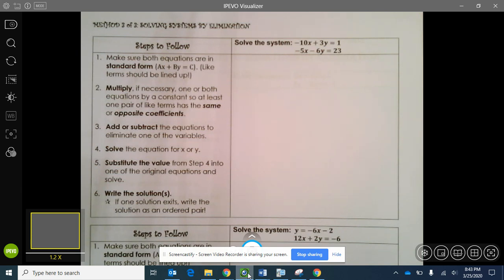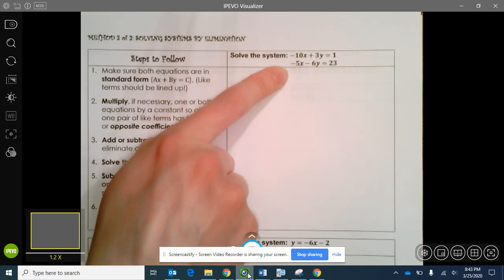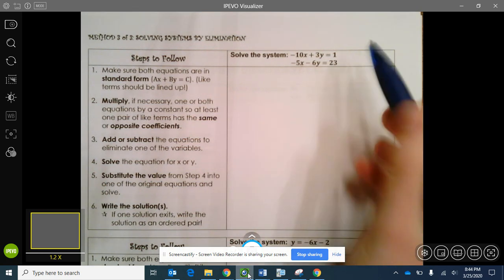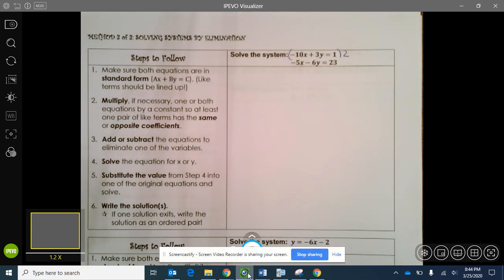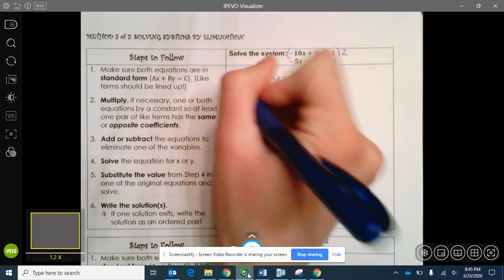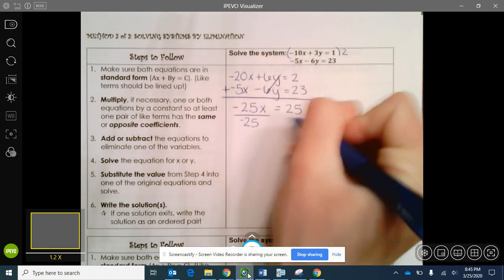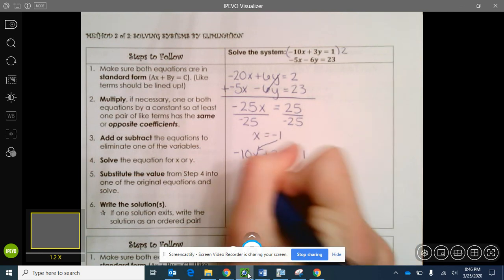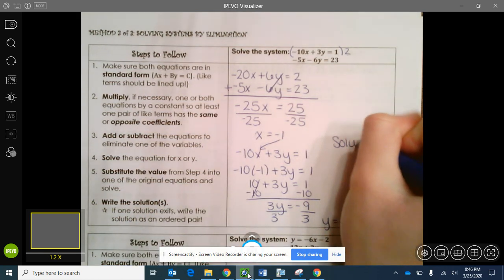Solving Systems Using Elimination - Part 2